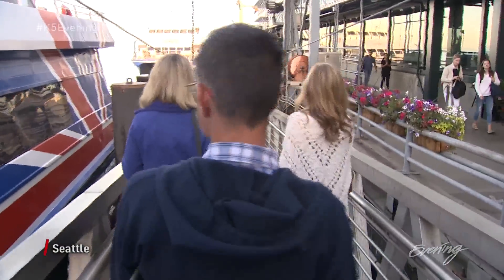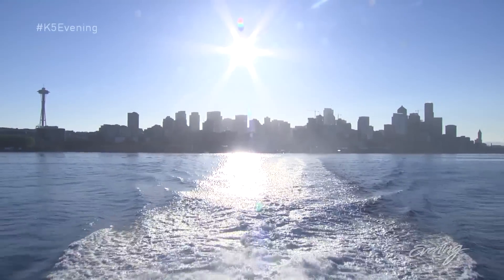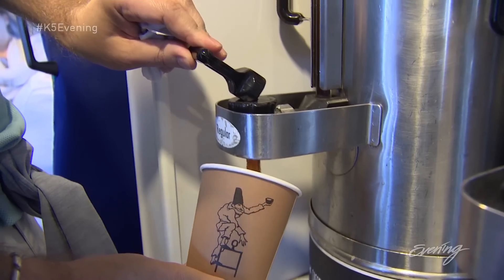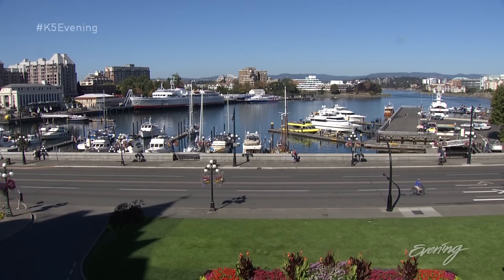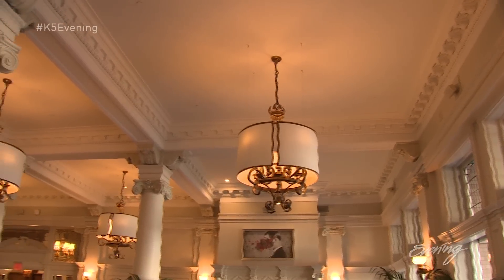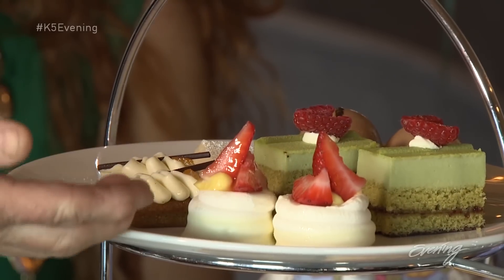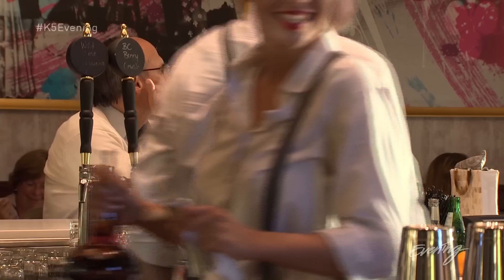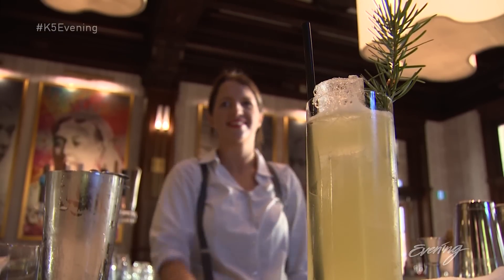KING5 Evening: Discover Victoria, BC with FRS Clipper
Cruise along on the Clipper from Seattle to Victoria, BC with the team at KING5 Evening for a peek inside the newly renovated Fairmont Empress hotel.